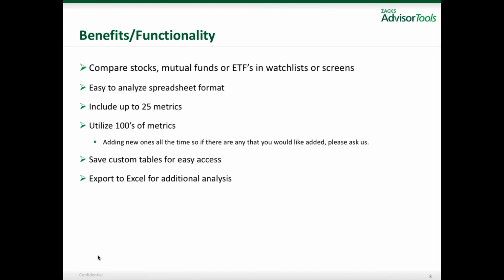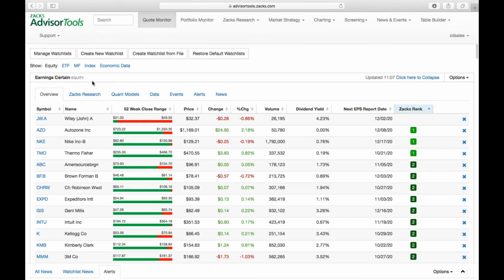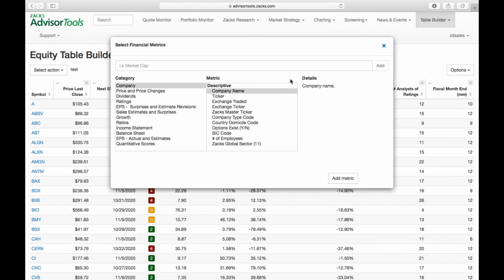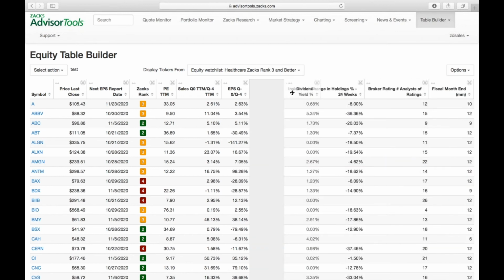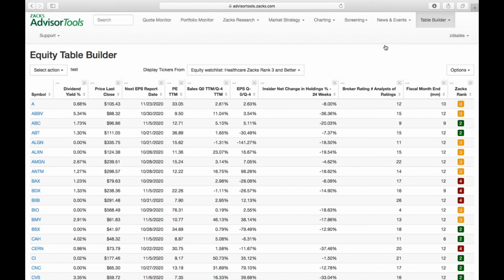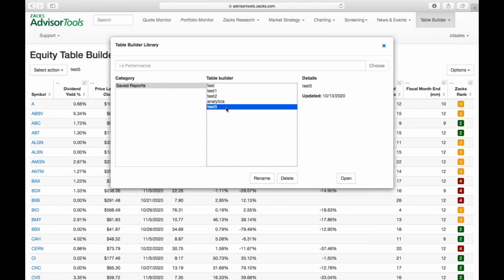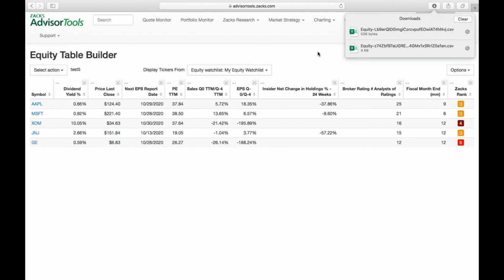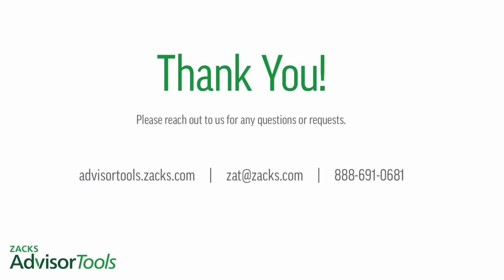Table Builder in Advisor Tools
This useful feature in Advisor Tools makes it simple to compare stocks, mutual fund or ETFs in an easy-to-analyze spreadsheet format using the metrics you choose. You can also  save your custom tables or export them to Excel for additional analysis.